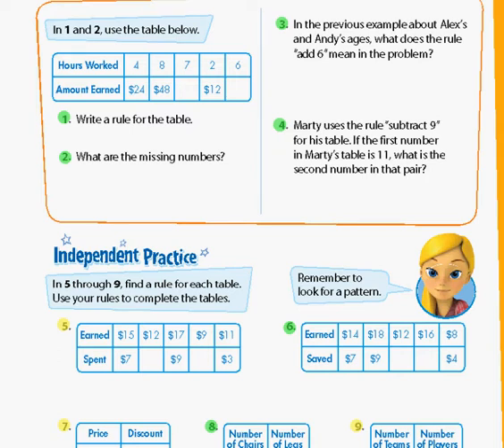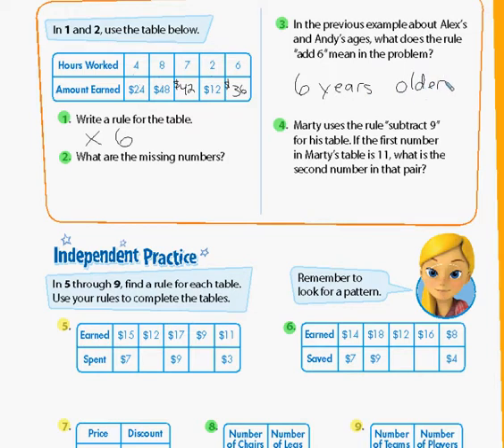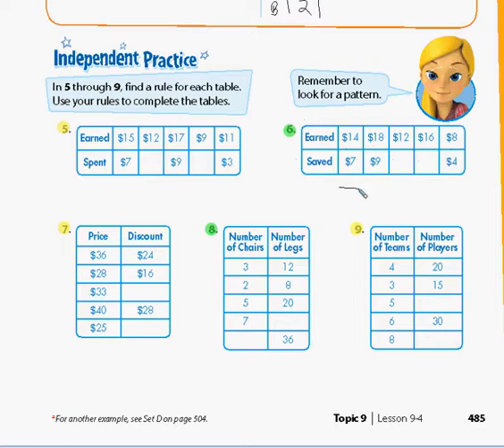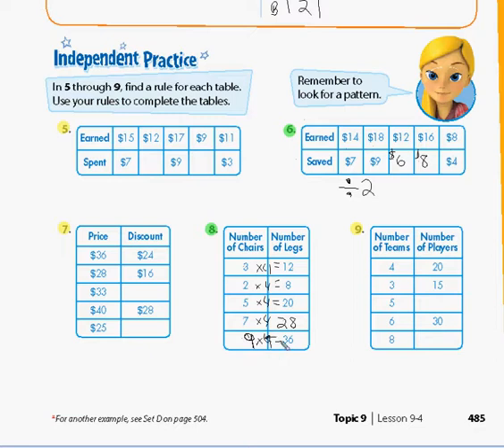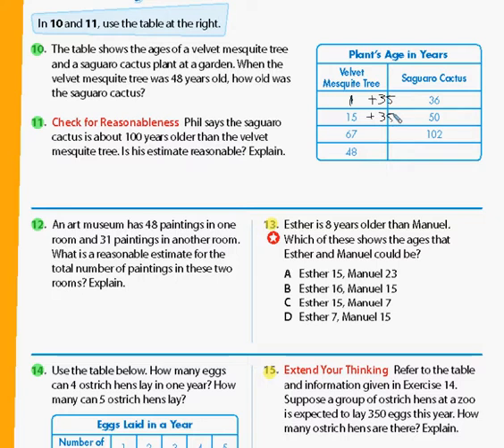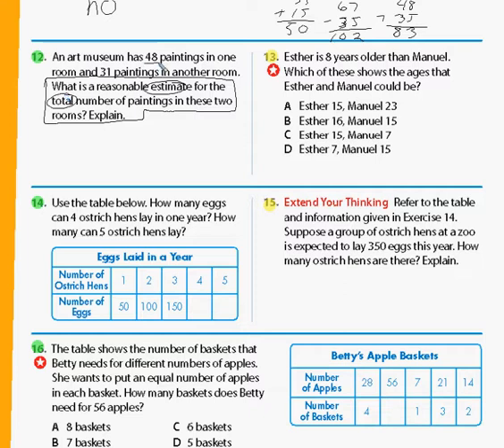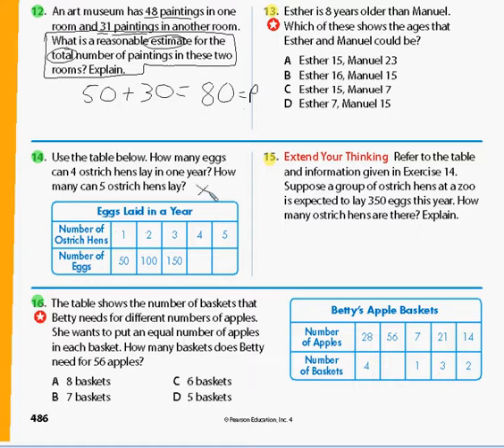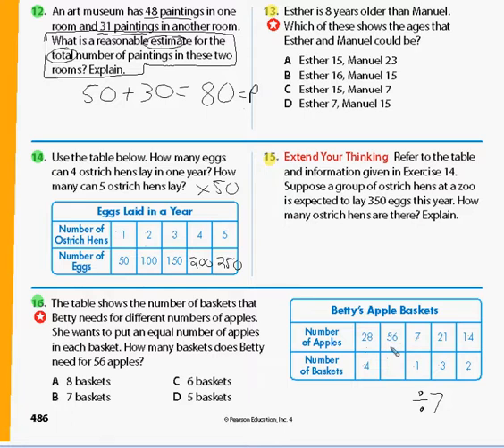Page 485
Description